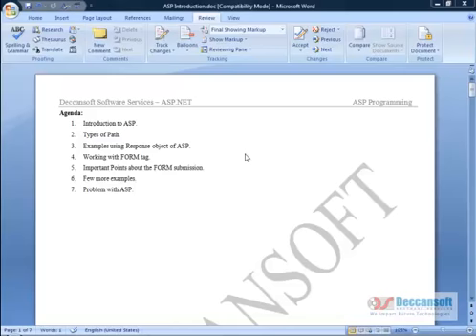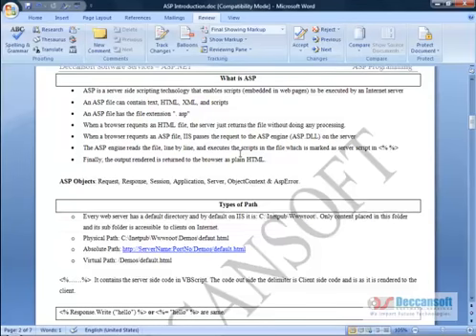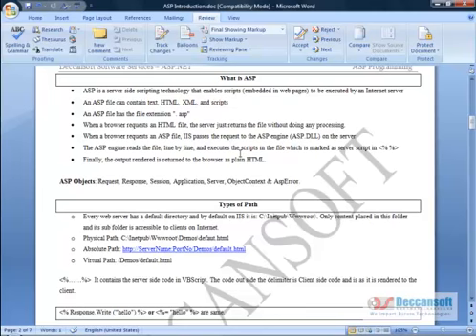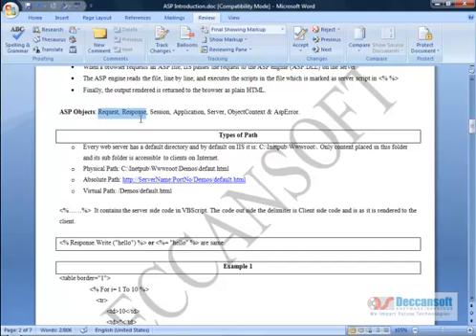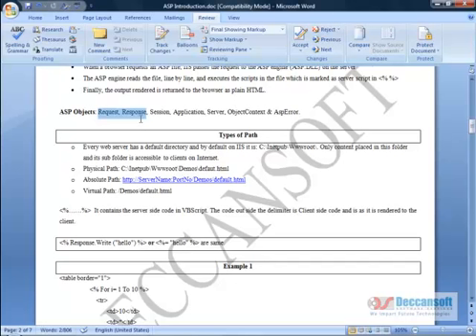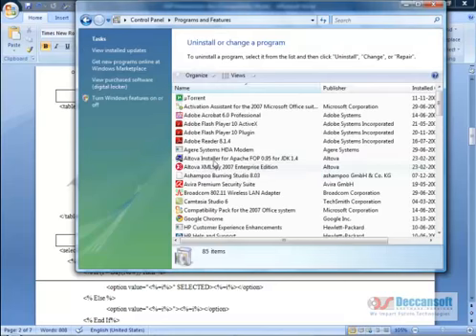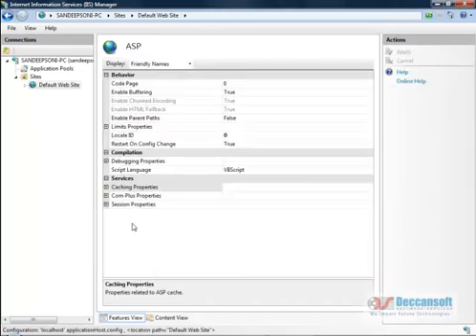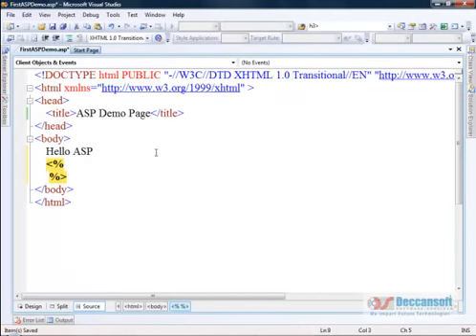ASP.NET Tutorial for beginners